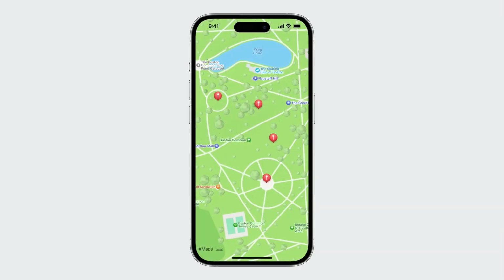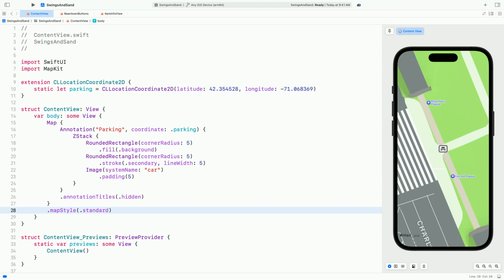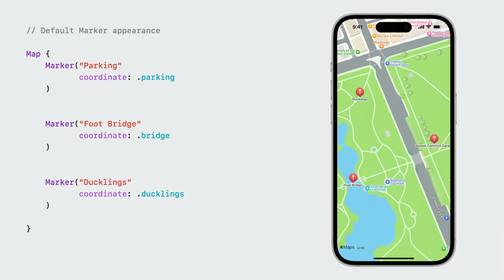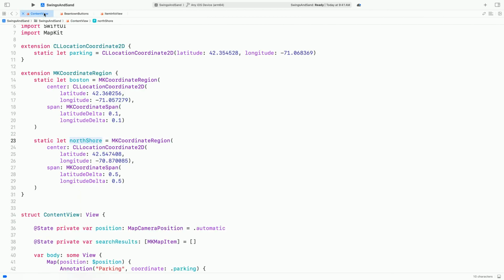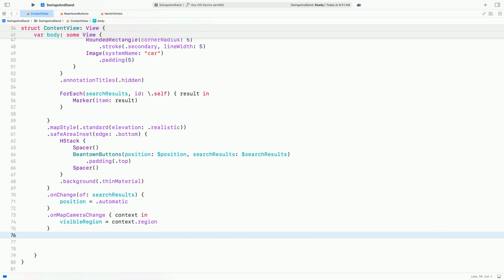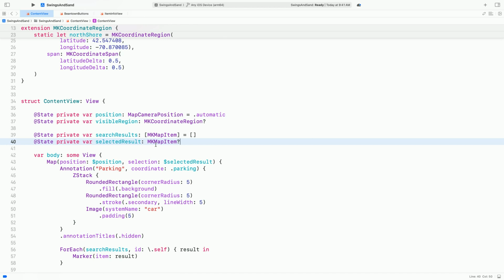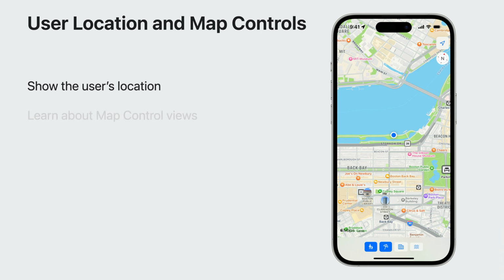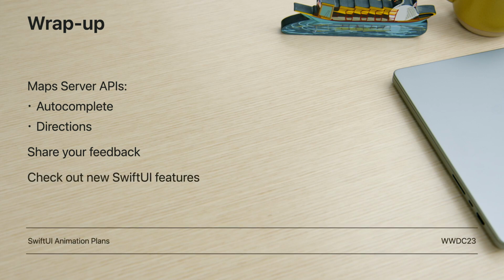Meet MapKit for SwiftUI [2023]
Discover how expanded SwiftUI support for MapKit has made it easier than ever for you to integrate Maps into your app. We'll show you how to use SwiftUI to add annotations and overlays to a map, control the camera, and more.